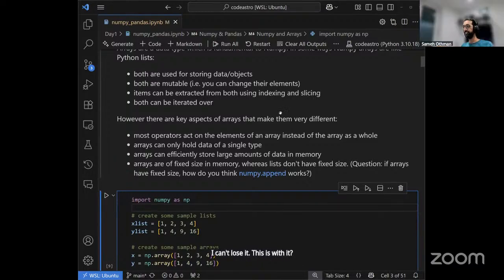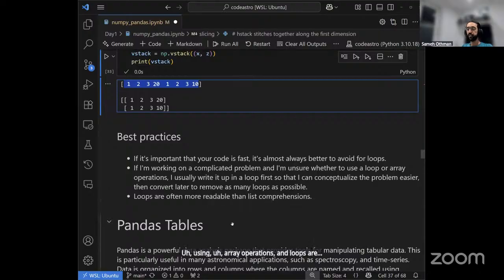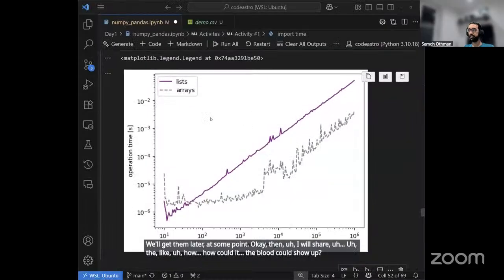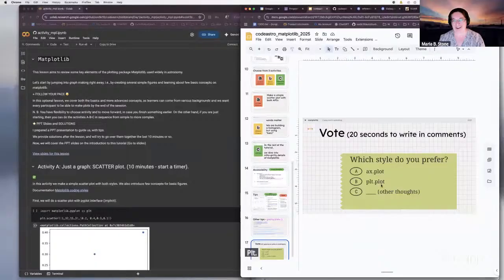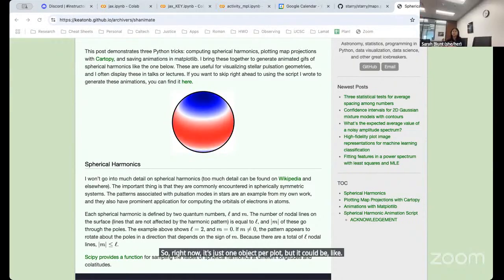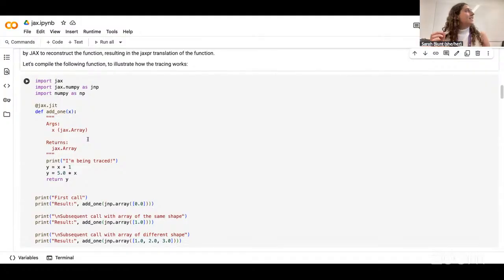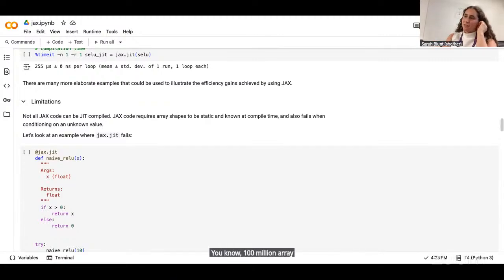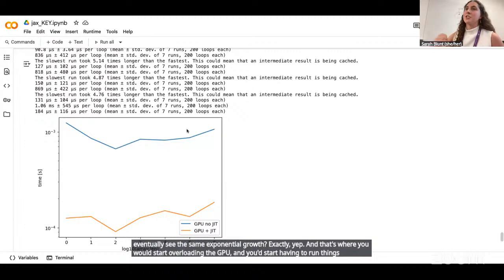Code/Astro Day 1 Optional Lessons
Hour 1: numpy/pandas
Hour 2: matplotlib
Hour 3: jax